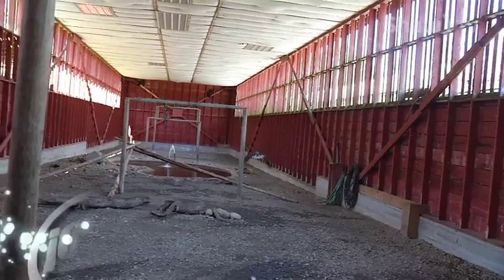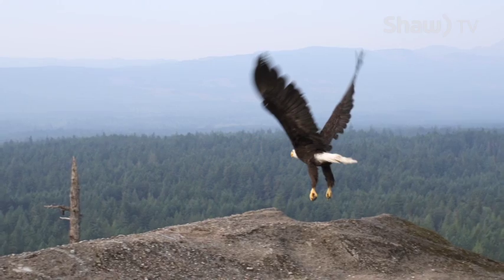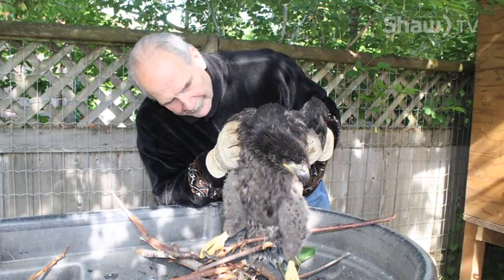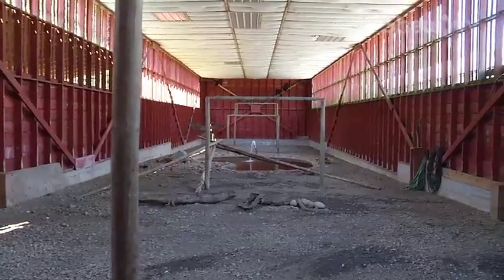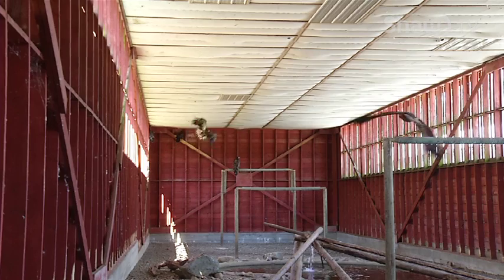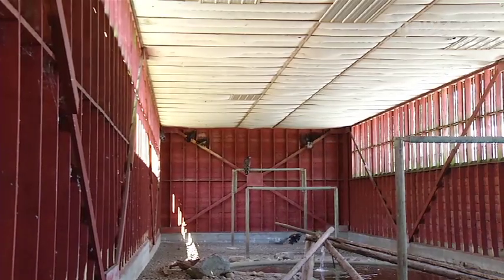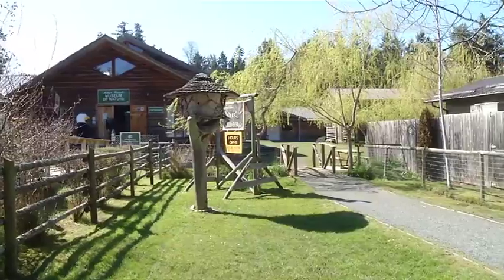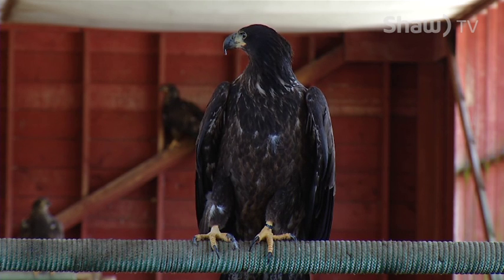North Island Wild Life Recovery Association (NIWRA) Rescued Eagles - Shaw TV Nanaimo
When injured or sick Eagles that arrive at North Island Wild Life Recovery Association,  some find themselves a permanent home, most get a second chance at living in the wild.

NIWRA's 30th Anniversary takes place on April 18th 11am – 3pm at NIWRA in Errington, more information about this day and other special events planned to celebrate their 30 years can be found on their